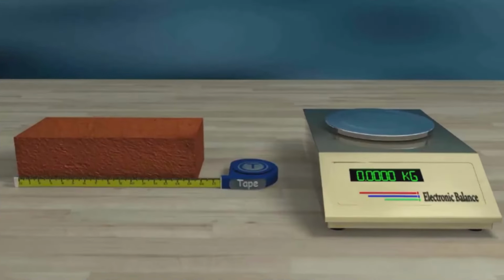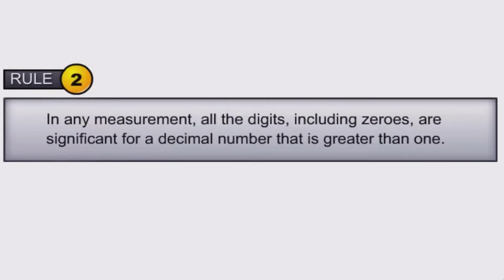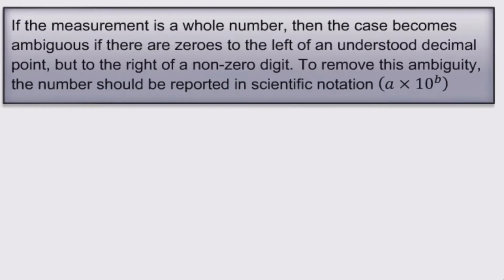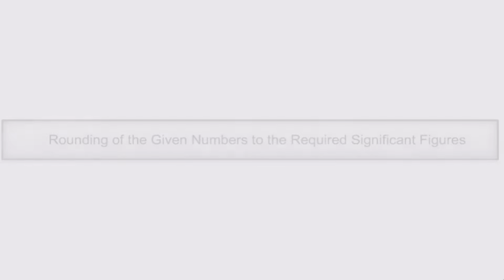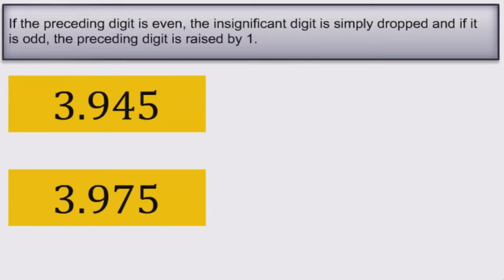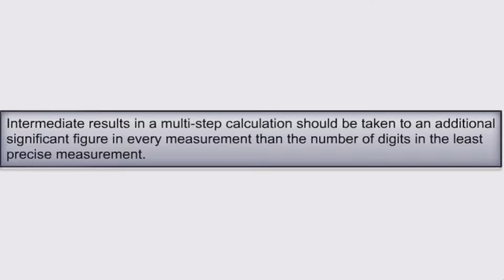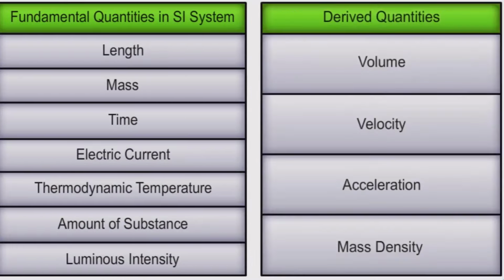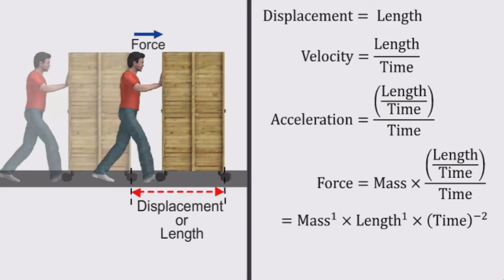Class 11 Physics | Units and Measurements-6 | Full Chapter Animation ¦ JEE NEET CBSE | part-6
Class 11 Physics  | Units and Measurements-6 |  Full Chapter  Animation ¦ JEE NEET CBSE | part-6 | significant figures

This series of videos is brought to you for class 11th by yummy physics community.
The series contains total of 6 parts mentioned below which will help you lern the physics concepts very efficiently.

playlist for units and measurement